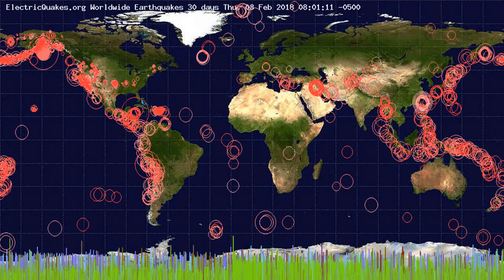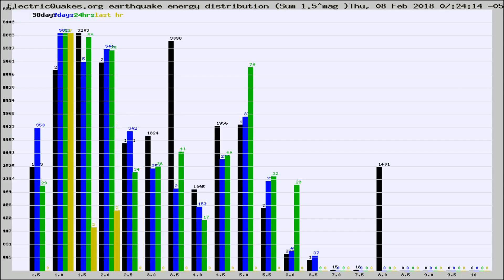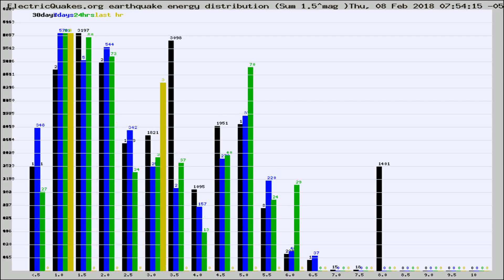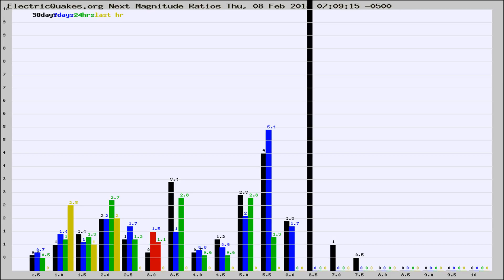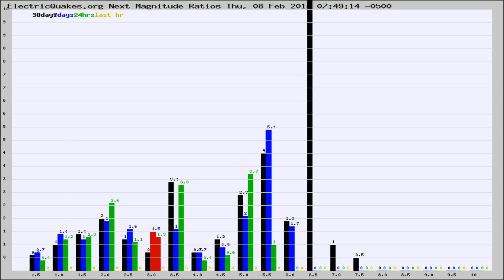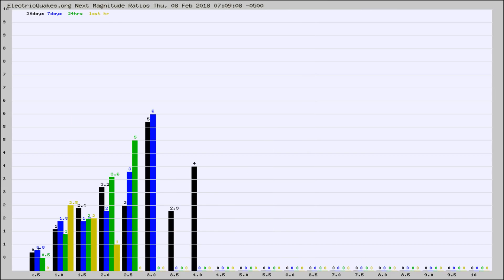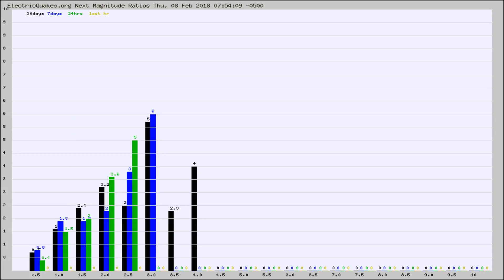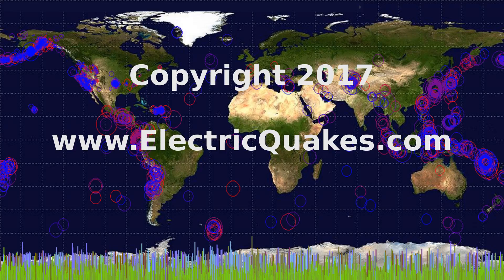Todays_Hourly_World_Earthquake_Statistics_from_ElectricQuakes.org_02-08-18+08:02:01